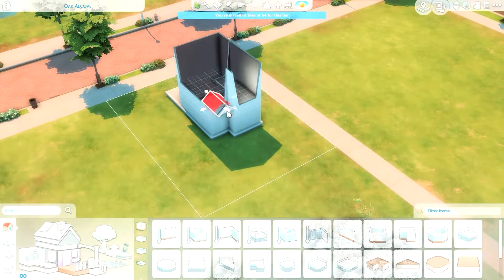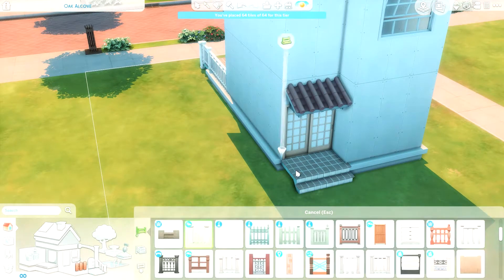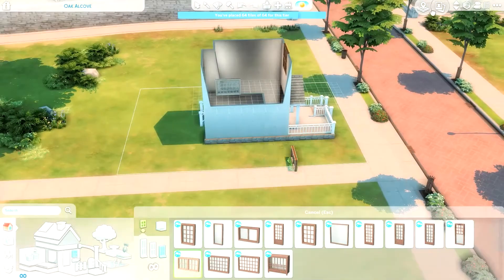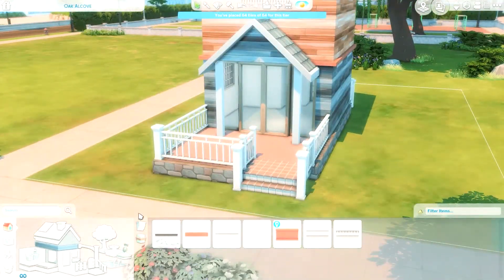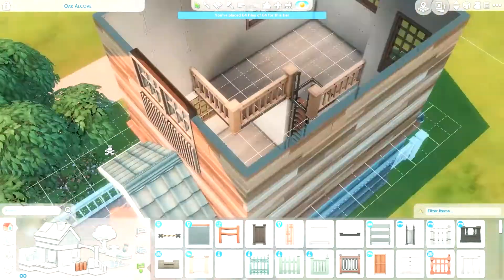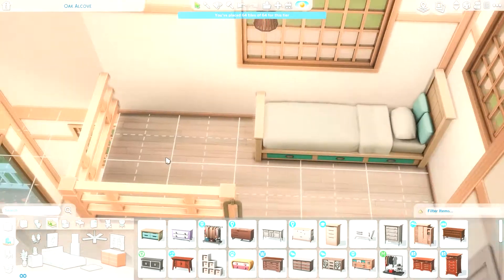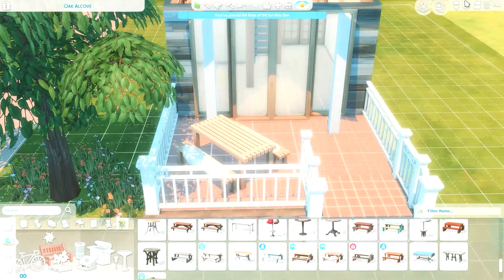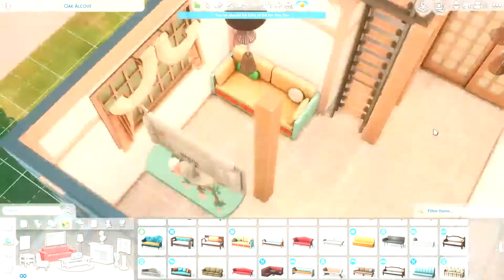I built a house with only 21 items to celebrate The Sims 21st Anniversary!🎈 The Sims 4 Speed Build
Hey everyone! I hope you enjoy this Sims 4 Speed Build with a difference, where I challenge myself to build a house with only 21 items of furniture to celebrate The Sims' 21st Anniversary!

ORIGIN ID - @maddyj1996

StreamBeats Lo-Fi by Harris Heller. Song: Ambient Gold